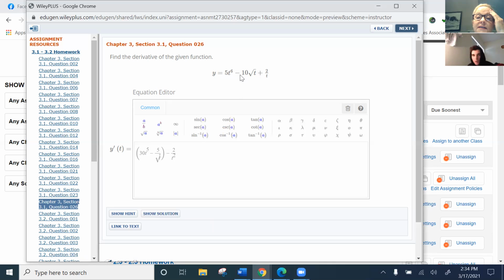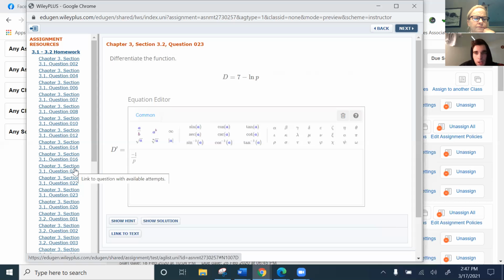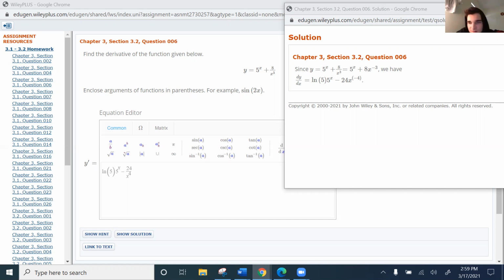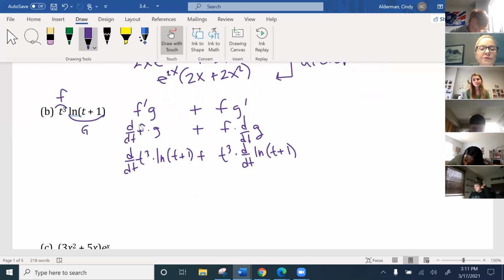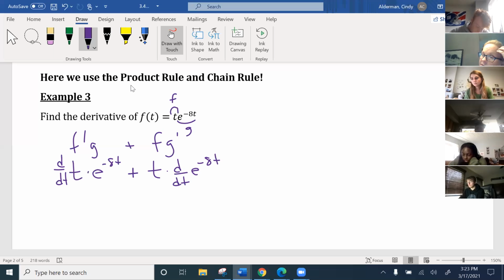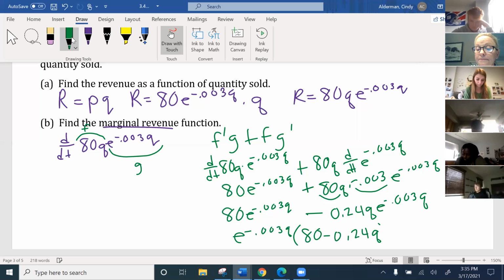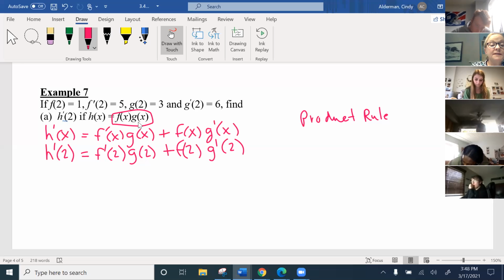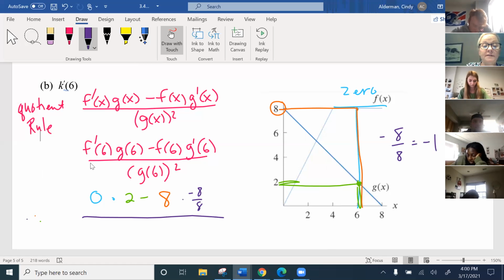Applied Calculus 3/17/21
The class starts 30 minutes in to this video.  In the first 30 minutes, I was helping a student with 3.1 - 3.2 homework.  Feel free to watch that as well.
Ms. A